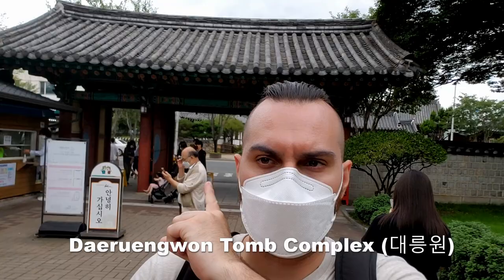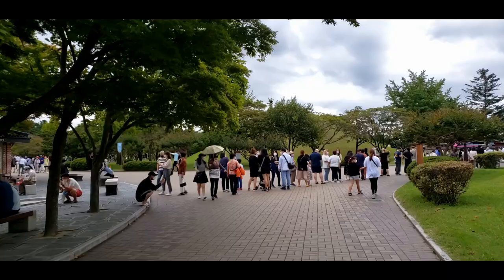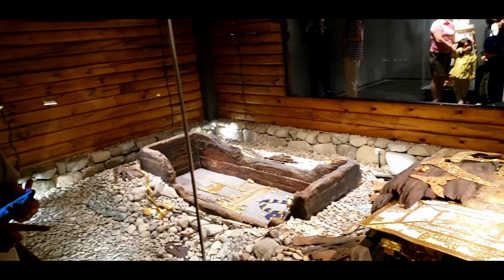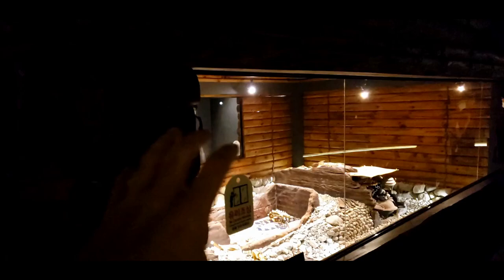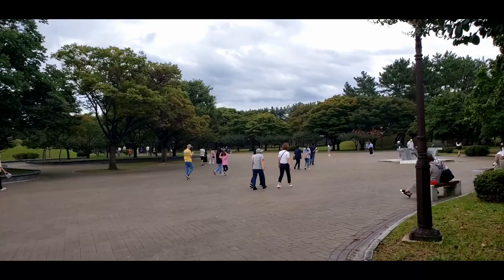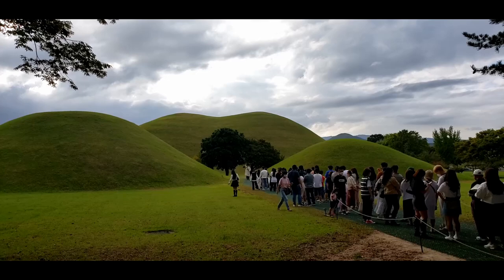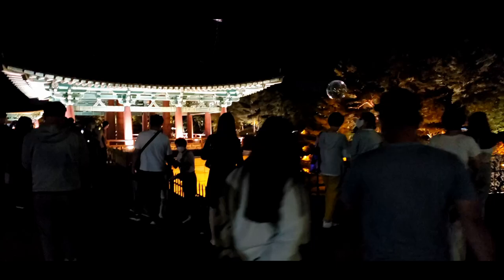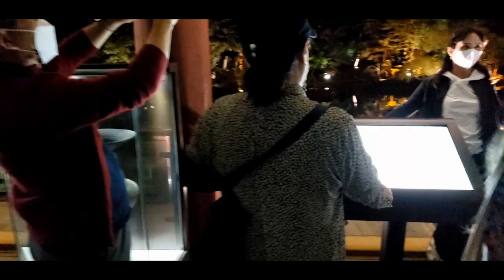Daereungwon Tomb Complex(대릉원) and Donggung palace(동궁) night tour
We visited the beautiful Daereungwon tombs that look like giant magnificent hills and even a peek at what it looks like inside. Also went to visit the Donggung palace at night which has a much more spectacular view then during the day.